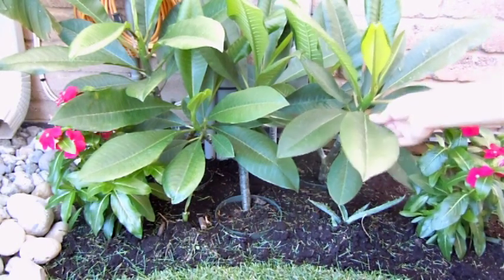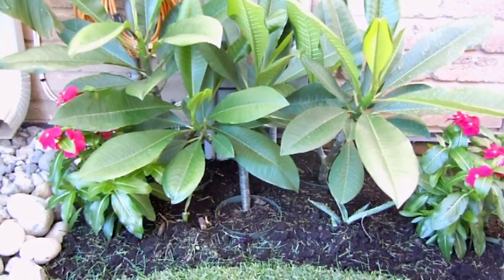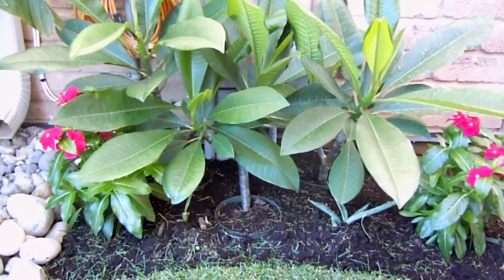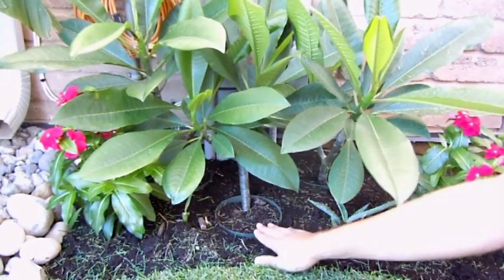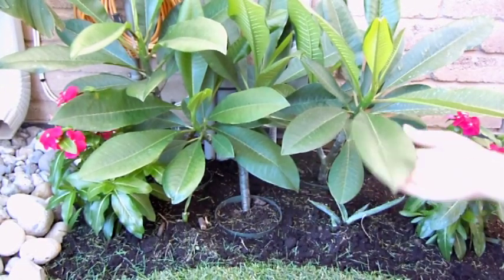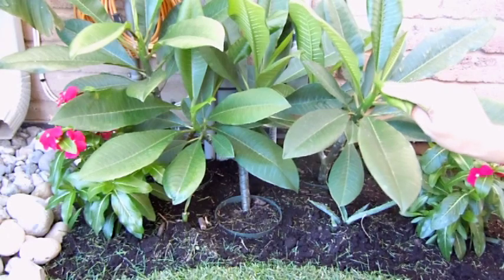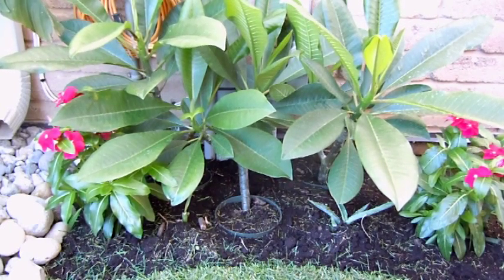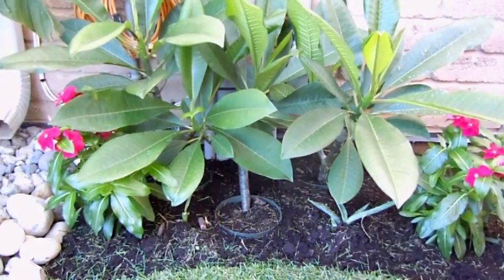Lets Grow Plumeria Together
I thought I would take all of you along with me while I try growing these beautiful and interresting plants.  Since I am not in a tropical area it will be a little more challenging...  but it will be fun :)

Grow along with me and we can share our experiance